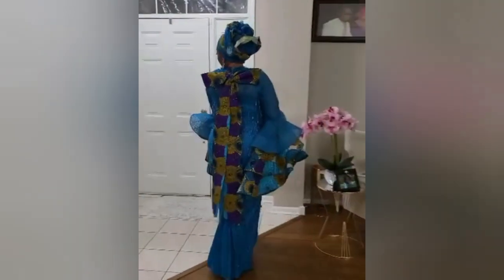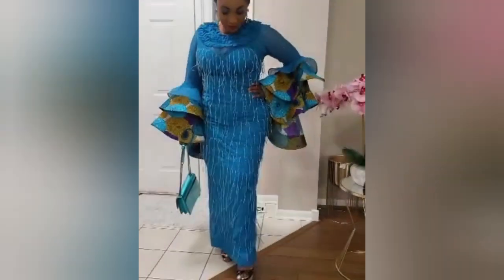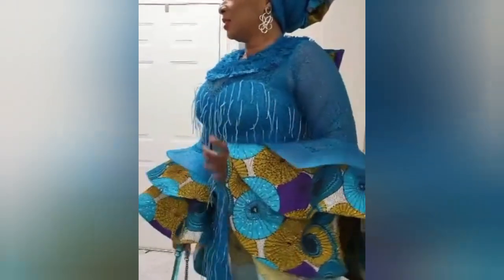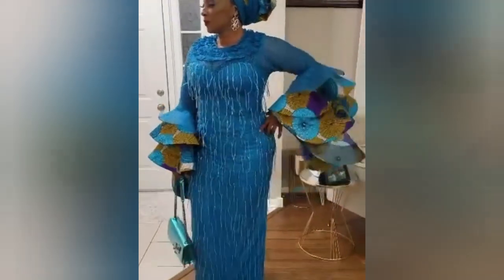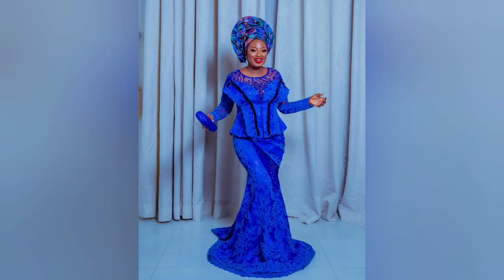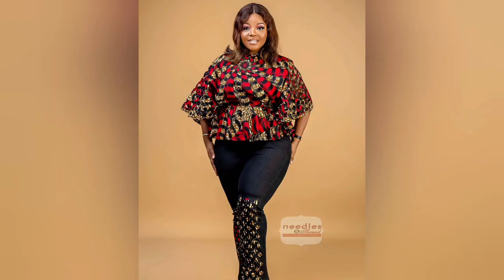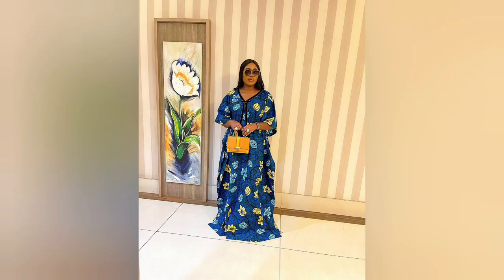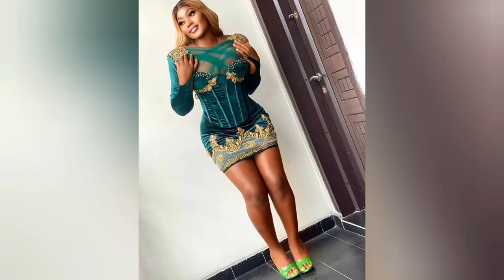Latest And Trendy Owambe Clothes Styles Stunning And Magnificent Asoebi And Ankara Styles